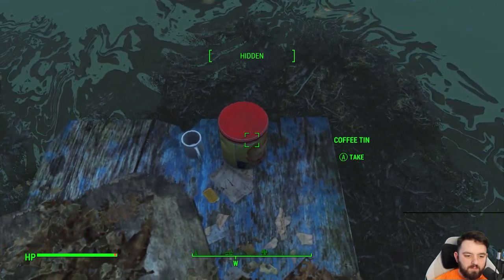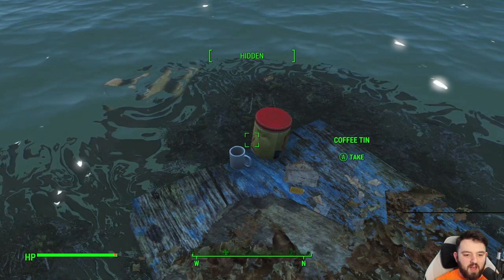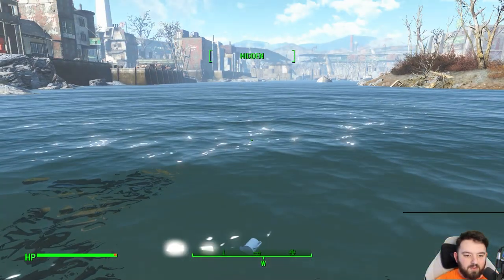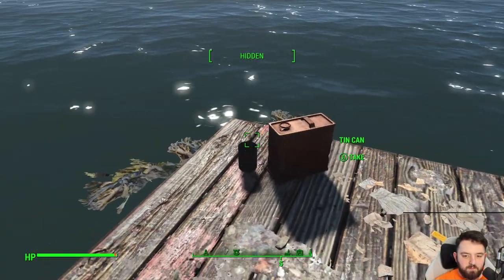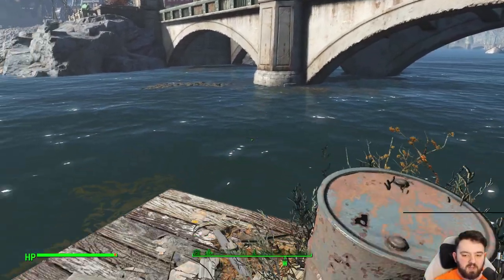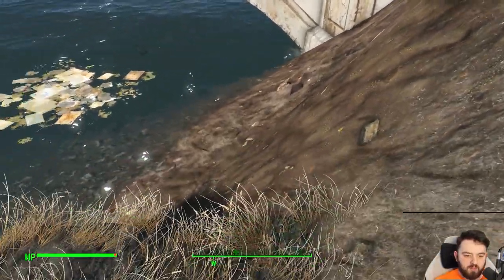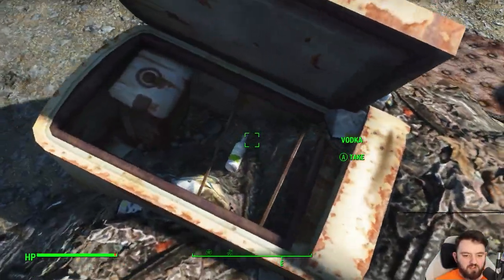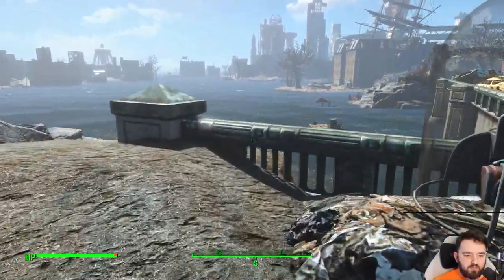A River Crossing for Explorers! | Fallout 4 Unmarked | Ep. 186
Bunker Bridge can be found northeast of Bunker Hill and contains a very rare clean coffee mug.

Hank u